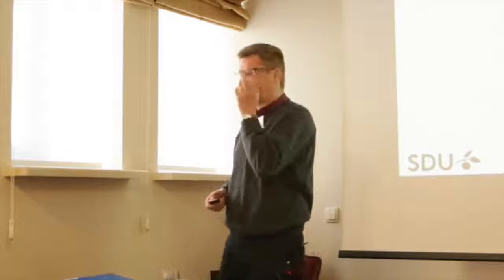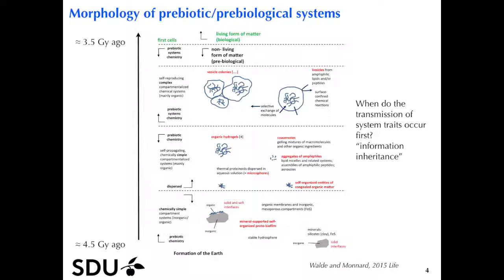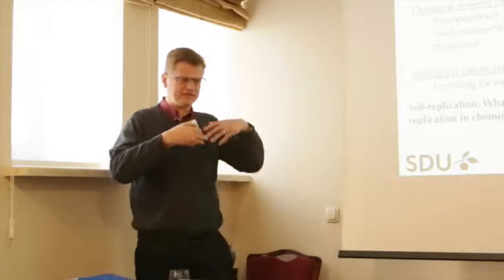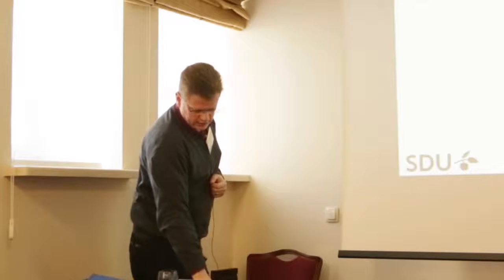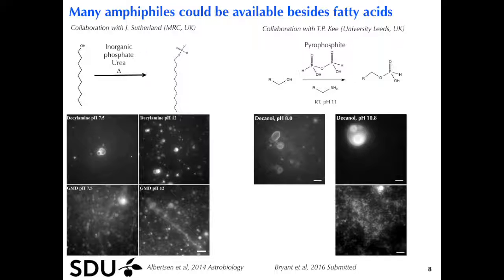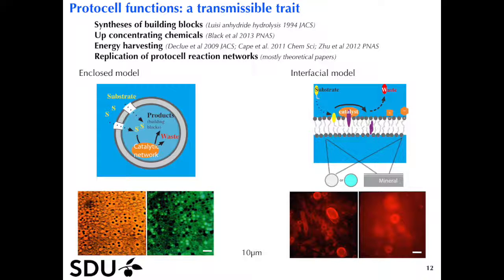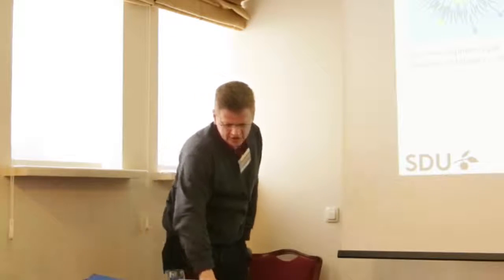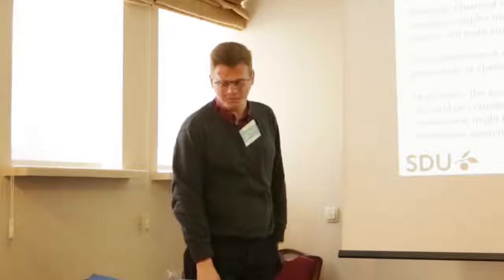life-ORIGINS - Talks of the Vilnius Meeting, Lithuania, 2016.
This is a series of talks on Astrobiology, made under the COST project ORIGINS. The talks took place in Vilnius, Lithuania, in 2016.